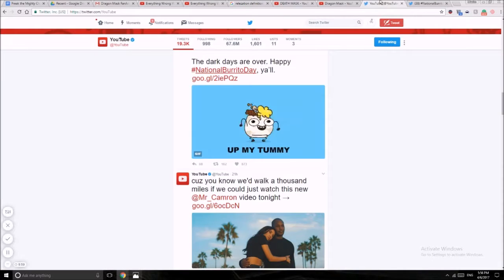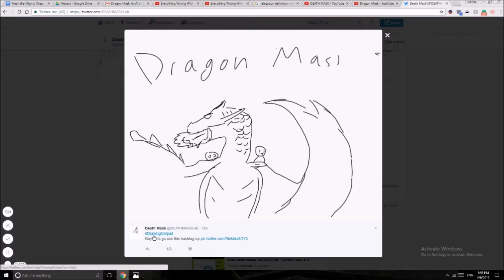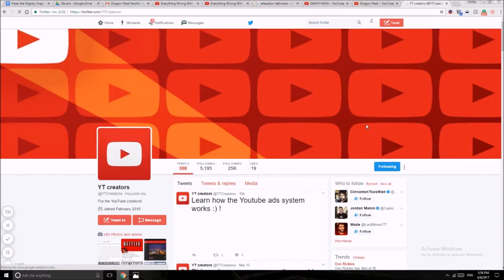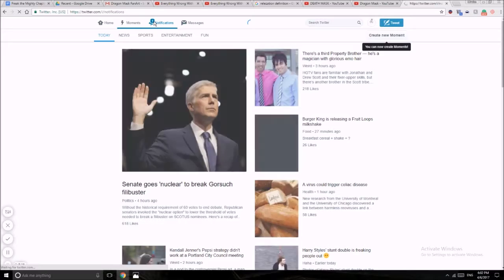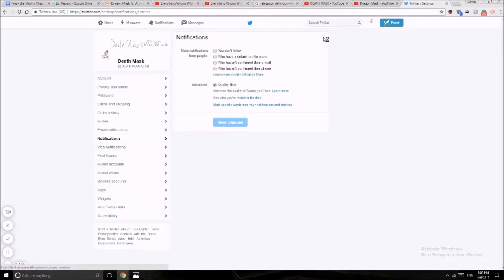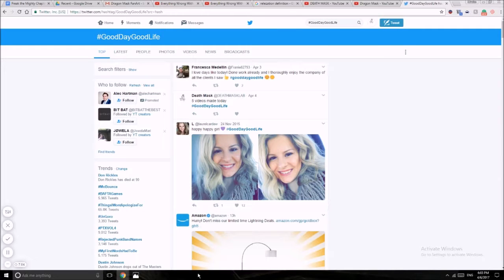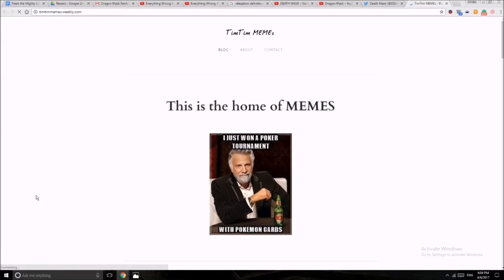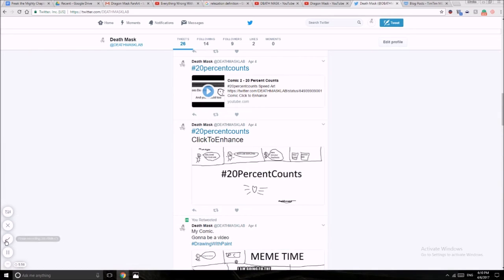Twitter Feed #4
The 4th twitter feed in the series